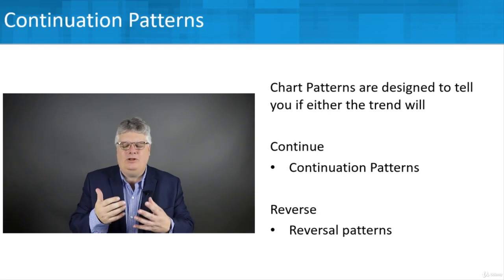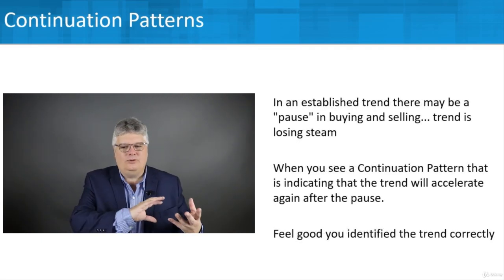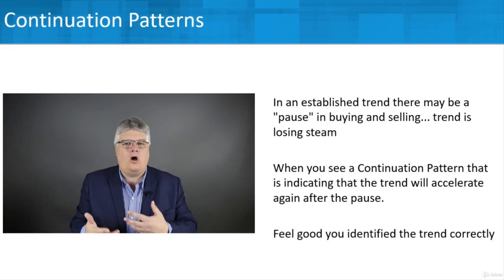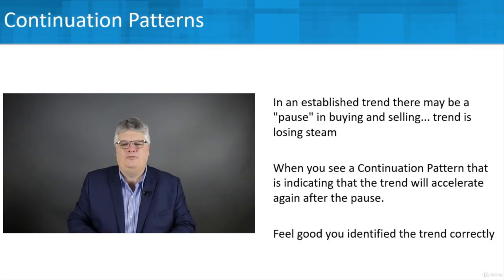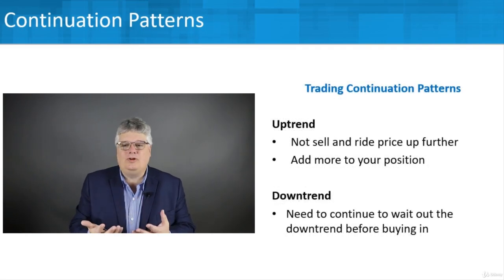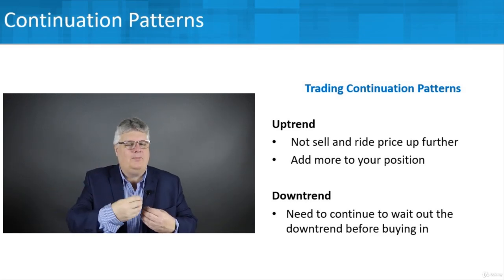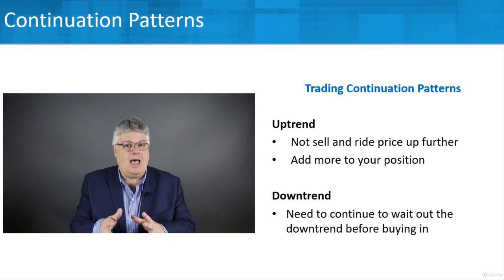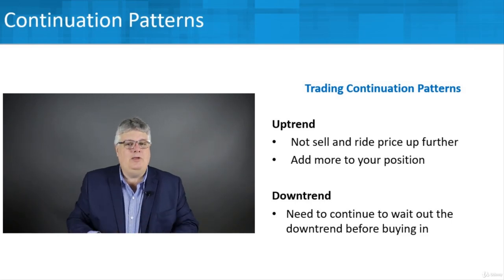45. Continuation Patterns